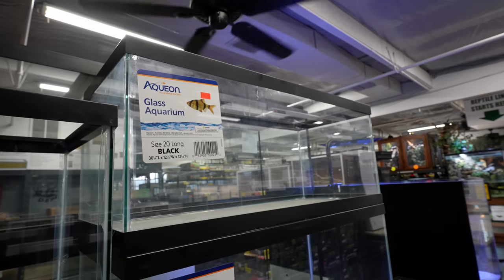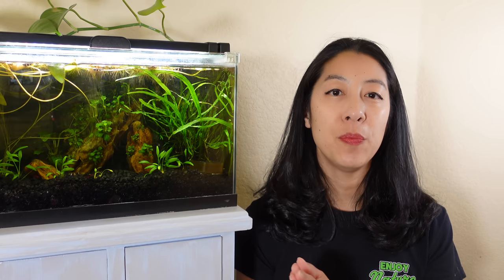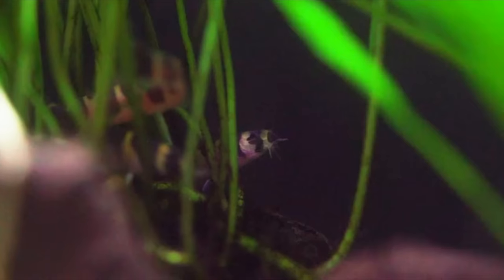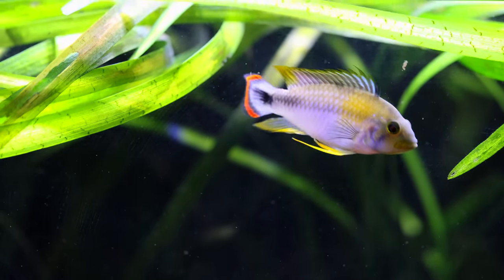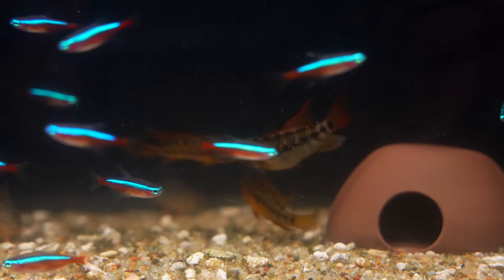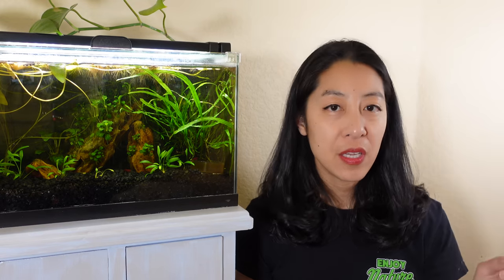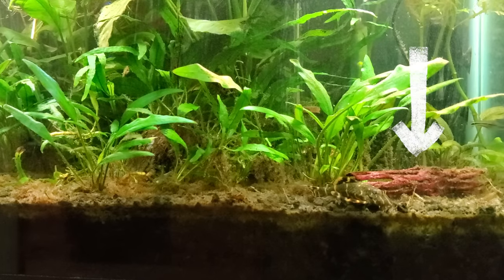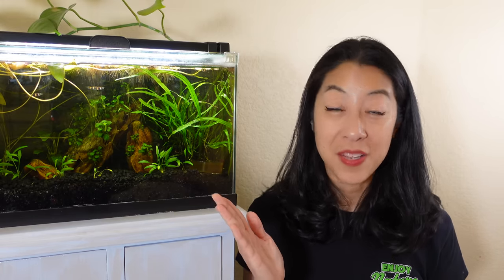Top 5 Bottom Dweller Fish For Small Aquariums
‎ If you have an empty 10- or 20-gallon tank and aren’t sure what to put in it, don't forget to add some of our favorite bottom-dwelling fish that will keep your gravel spic and span!